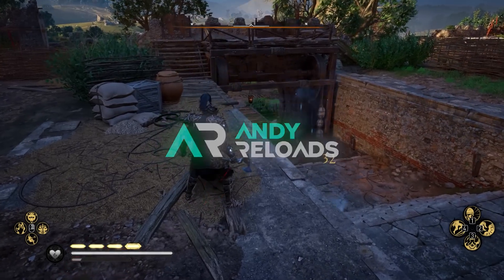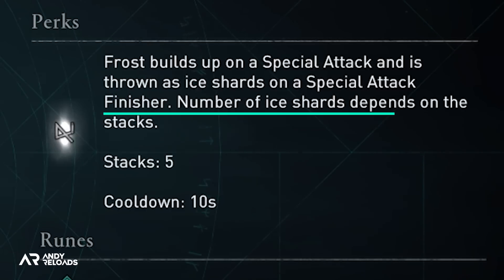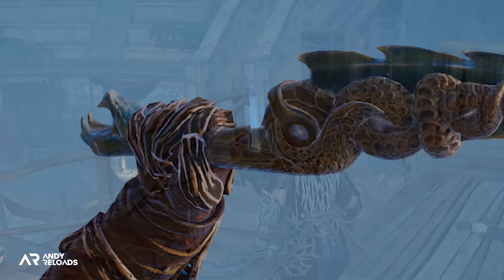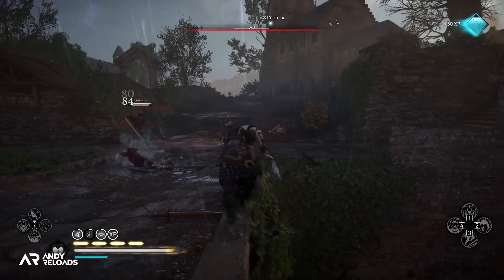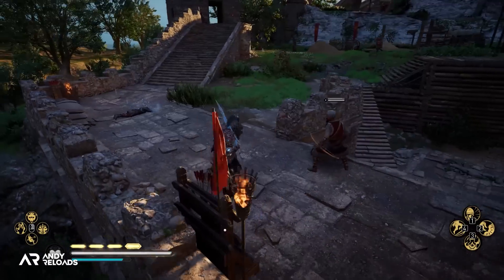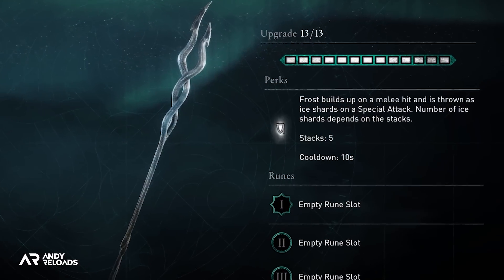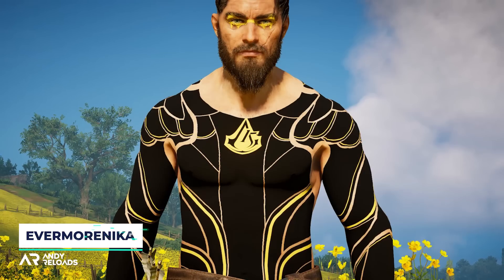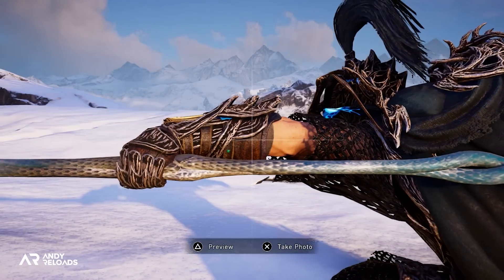These NEW Frost Serpent Weapons Explode on Impact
In the most recent Assassin's Creed Valhalla Update, there has been a new weapon pack found which is called the Frost Serpent Weapon Pack and will be arriving in a future AC Valhalla update. We also get a first look at some new Assassin's Creed 15th Anniversary Rewards in this video!

This new Assassin's Creed Valhalla Frost Serpent Weapon Pack contains four new Frost Serpent weapons, a dagger called the Ormr Tooth, a one-handed bearded axe called the Kalastungr, a brand new greatsword weapon called the Frostbita and the Tvindarradr which is a brand new snake spear.

These new Assassin's Creed Valhalla Frost Serpent weapons all trigger a frost explosion of energy animation as well as icicles raining from the sky when successfully building up your frost power on an NPC and then using the appropriate attack specific to the weapon to unleash the frost power.

I also talk about the New Edward Kenway Legacy Outfit which can be visually shown in this video as well as the new Assassin's Creed 15th Anniversary

Hope you enjoy this AC Valhalla Demon Fire Update video!

Support

Social

More AndyReloads

🎬 | AndyReloads | Assassin's Creed Valhalla Forgotten Saga DLC - 10 Tips & Tricks To Know Before Playing This Free DLC

🎬 | AndyReloads | Assassin's Creed Valhalla Update - 10 NEW Things Coming Soon In MASSIVE Forgotten Saga DLC Update

🎬 | AndyReloads | Assassin's Creed Valhalla  - 10 NEW Things You Need To Know About The Free Forgotten Saga DLC

🎬 | AndyReloads | Assassin’s Creed Valhalla Update – EVERYTHING NEW In The 1.5.3 Update & How To Get Bifrost Weapons!

Timestamps

00:00 | The Frost Serpent Weapon Pack Preview
00:21 | Dagger Weapon (Ormr-tooth) - AC Valhalla Update
01:32 | One Handed Bearded Axe (Kalastungr) - AC Valhalla Update
02:28 | Greatsword Weapon (Frostbita) - AC Valhalla Update
03:08 | Spear Weapon (Tvinndarradr) - AC Valhalla Update
03:42 | New 15th Anniversary Rewards & Edward Kenway Legacy Outfit - AC Valhalla Update
05:08 | Thanks All!

Reloads Team

🖥️ | Game File Data Assets |  Pedder
🎞 | Footage & Photography |  Nika & GebakkenDonut

Music

🎵 | Song | Suburban

Video Tags

Hashtags